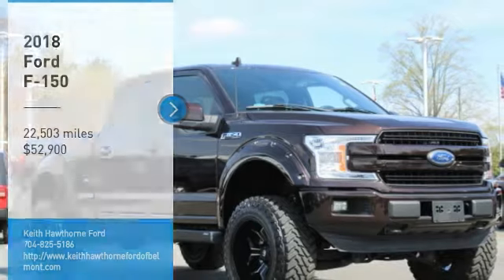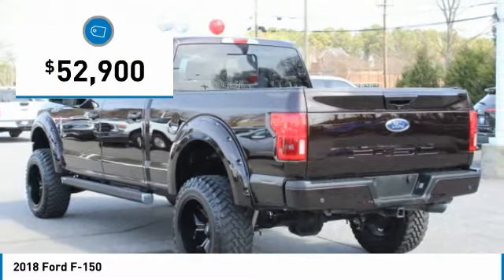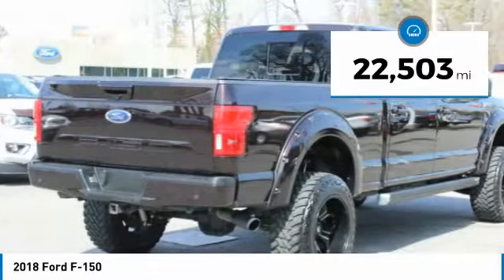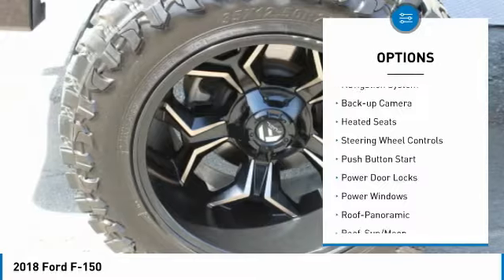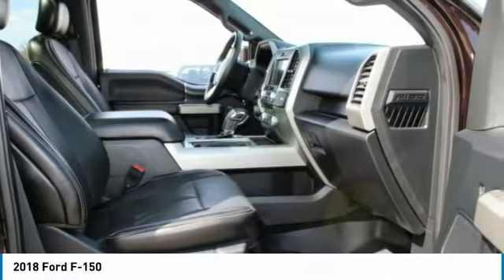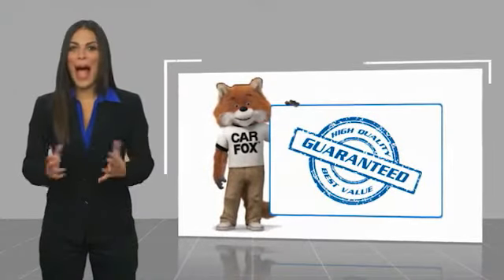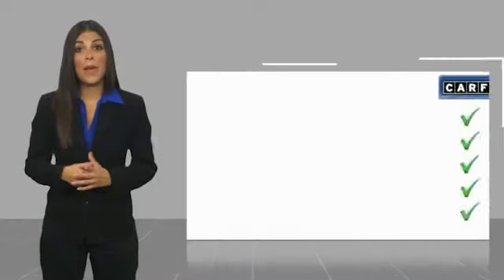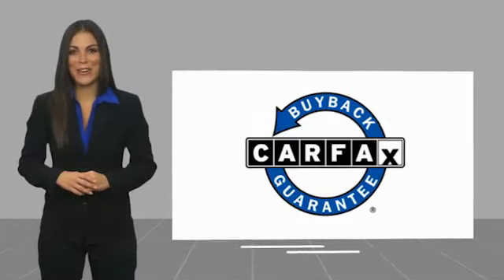2018 Ford F-150 P2322C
2018 Ford F-150

617 N. Main St.

6 INCH LIFT, LOW MILES - 22,413! JUST REPRICED FROM $55,900. LARIAT trim. Nav System, Heated Leather Seats, Moonroof, Hitch, Flex Fuel, Onboard Communications System, Back-Up Camera, 4x4, EQUIPMENT GROUP 501A MID, TWIN PANEL MOONROOF. KEY FEATURES INCLUDE: 4x4, Back-Up Camera, Flex Fuel, Onboard Communications System, Trailer Hitch. OPTION PACKAGES: EQUIPMENT GROUP 501A MID Radio: B&O Play Premium Audio System, single-cd w/SiriusXM satellite radio, 10 speakers and subwoofer, LED Side-Mirror Spotlights, LED puddle lamps, Dual Power Glass/Manual Folding Heated Mirrors, signal, Voice-Activated Navigation, SYNC Connect, Provides data to support telematics services including vehicle location, speed idle time w/optional vehicle diagnostics and maintenance reports, Requires Ford Telematics powered by Telogis Service, Ford Telematics prep package included for fleet only, (Requires subscription for Telogis service, activate Universal Garage Door Opener, Blind Spot Information System (BLIS), cross-traffic alert and trailer coverage (BLIS sensor in LED taillamp), TWIN PANEL MOONROOF, LARIAT SPORT APPEARANCE PACKAGE unique interior finish, Box Side Decal, Single-Tip Chrome Exhaust, Body-Colour Door Handles w/Body-Colour Bezel, Wheels: 18 6-Spoke Machined-Aluminum, magnetic high-gloss painted pockets, 6 Magnetic Running Boards, Body-Colour 2-Bar Style Grille Serviced here, Non-Smoker vehicle MORE ABOUT US: What Does Keith Hawthorne Ford Offer Drivers from Belmont, Charlotte, Gastonia, Shelby, Hickory, Mount Holly, NC, and Fort Mill, SC? Truly Exceptional Customer Service from Every Angle and most importantly the Keith Hawthorne Advantage on all new vehicles and certain used vehicles. Pricing analysis performed on 3/10/2022. Horsepower calculations based on trim engine configuration. Fuel economy calculations based on original manufacturer data for trim engine configuration. Please confirm the accuracy of the included equipment by calling us prior to purchase.